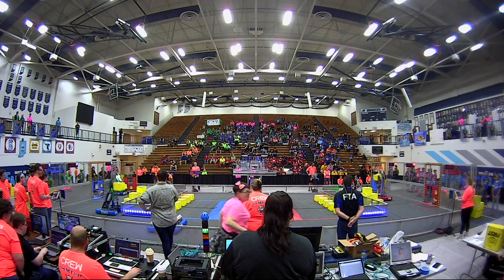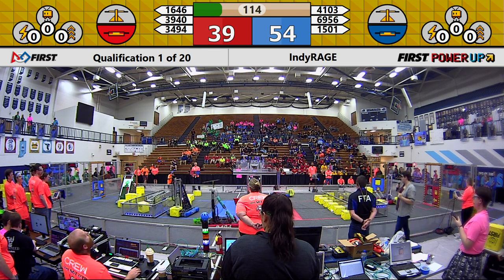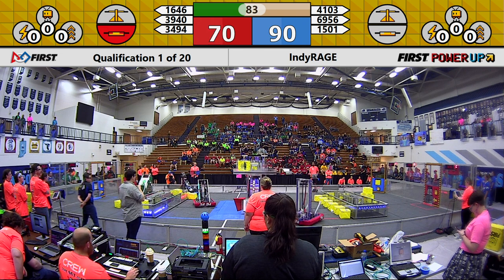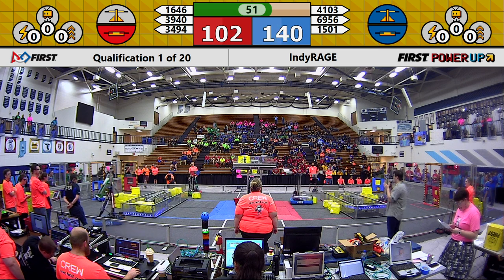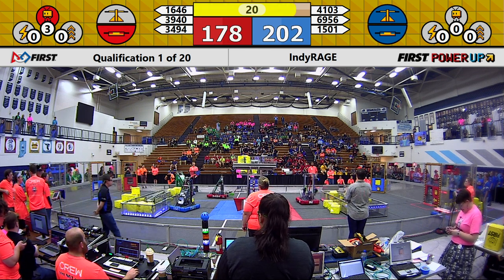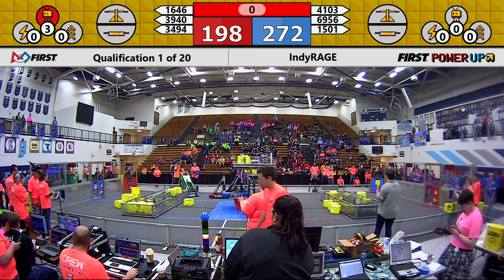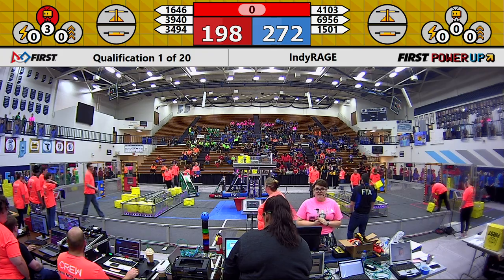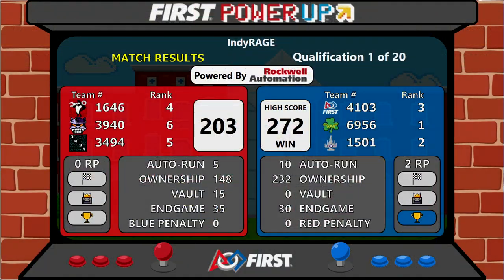2018 Indy RAGE - Qualification Match 1